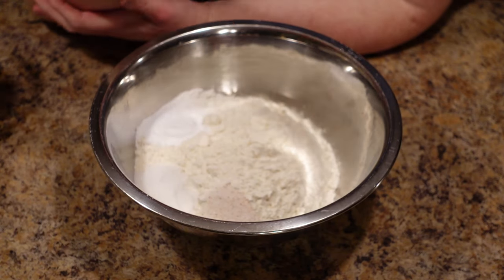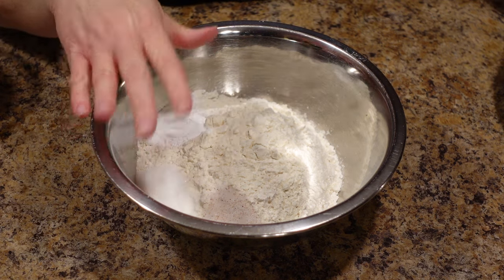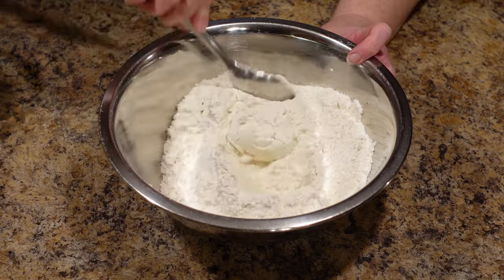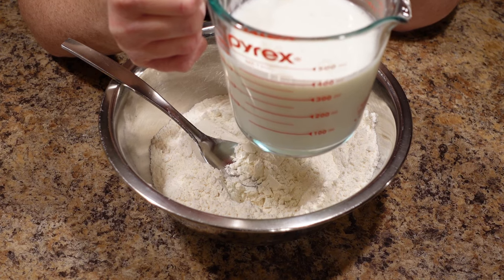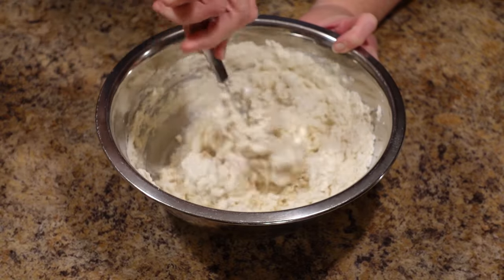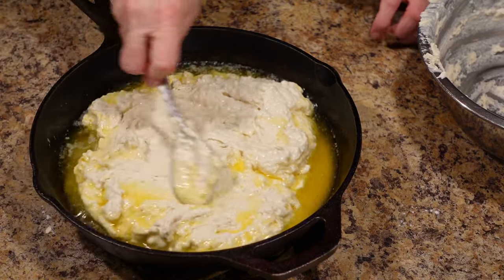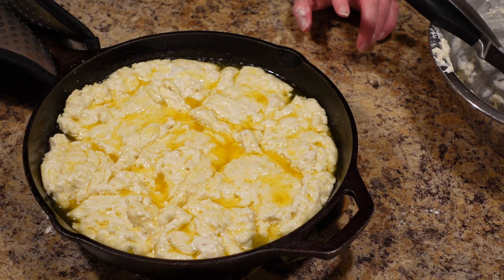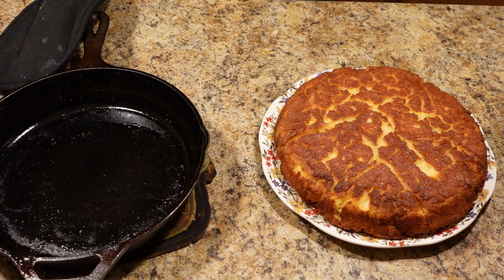Butter Swim Biscuits Recipe | How To Make Butter Swim Biscuits | Homemade Biscuits Recipe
A quick and easy way to make biscuits is by making butter swim biscuits.  No working of dough is required to make these delicious biscuits.  Just stir up the ingredients and pour it into a cast iron skillet and you'll be glad you did

Ingredients:
1 stick salted butter
2 1/2 cups all purpose flour
1 teaspoon sale
1 tablespoon sugar
1 1/2 tablespoons baking powder
1 1/2 to 1 3/4 cups buttermilk